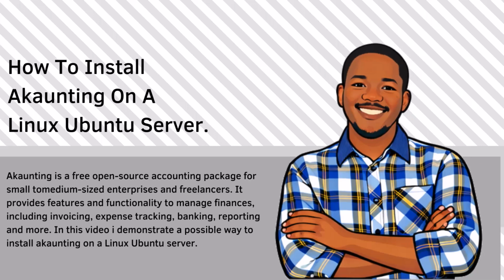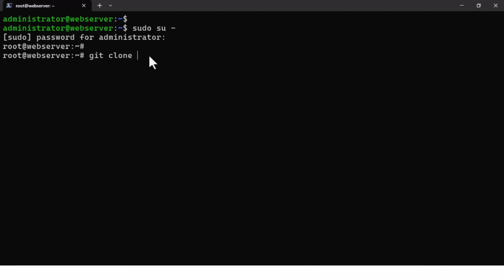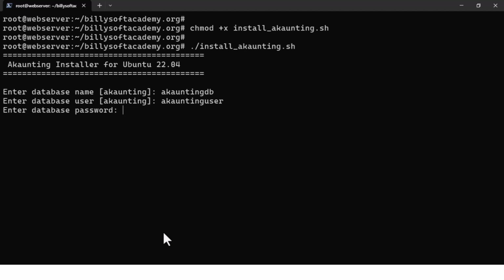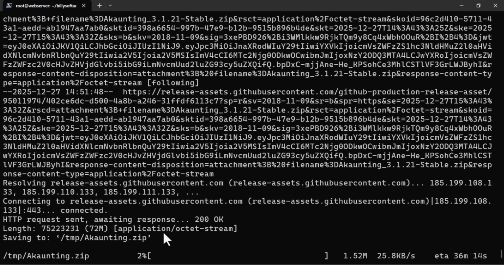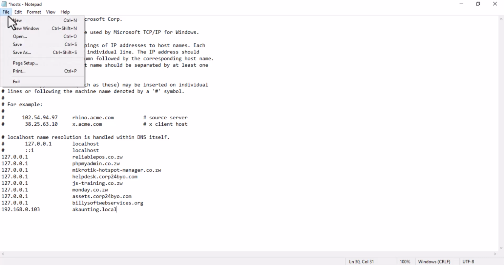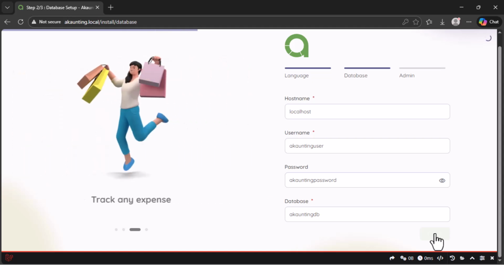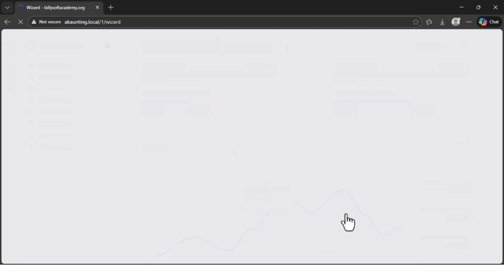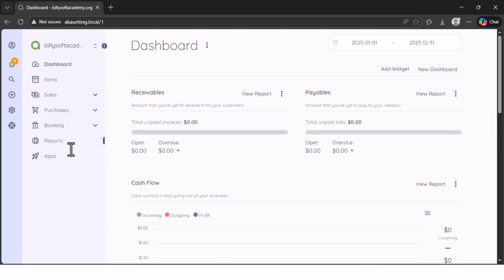Learn how to install Akaunting on Linux Ubuntu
Akaunting is a freemium software that's written in PHP and uses modern technologies to make the advanced easy to use features it supports possible. The software stores information in a MySQL database service, and it can be used with web servers such as Apache, or LiteSpeed. In this tutorial, we'll guide you through the process of installing Akaunting with the LAMP stack on a Linux Ubuntu 22.04 server.

Requirements:

A server running Ubuntu 22.04 as the operating system.
User privileges: root or non-root user with sudo privileges.
A valid domain with a pointed A record to the server IP address.